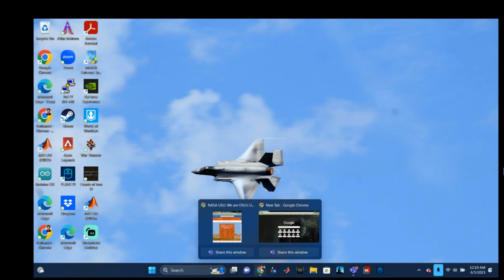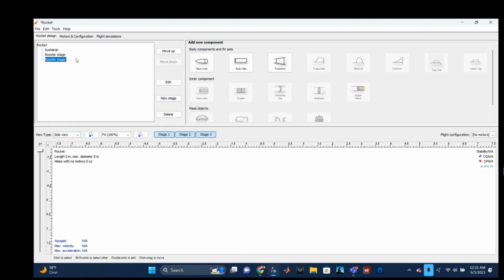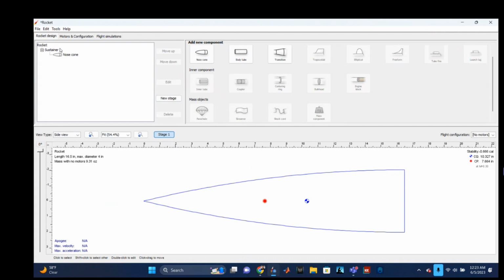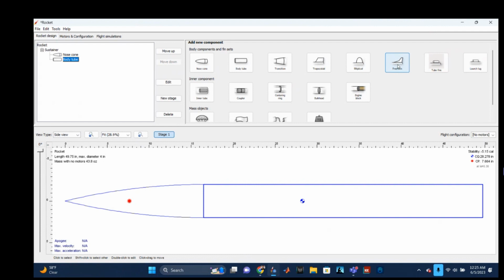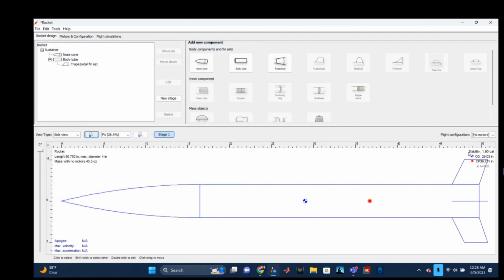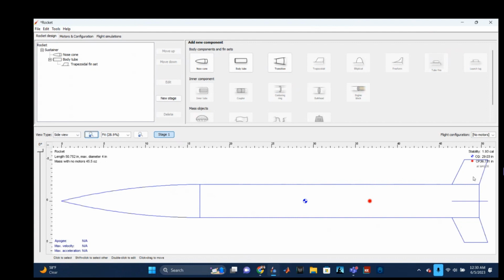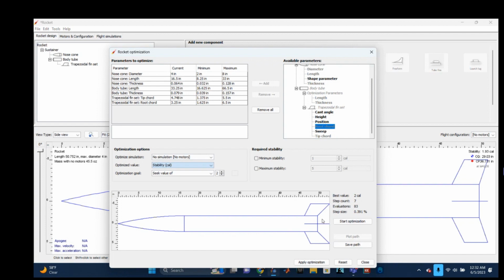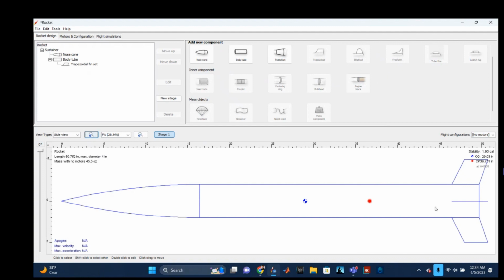Open Rocket Tutorial 1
Brief intro on open rocket and how to build a basic rocket in open rocket and use the optimization tool.